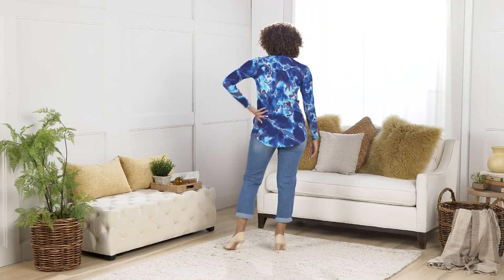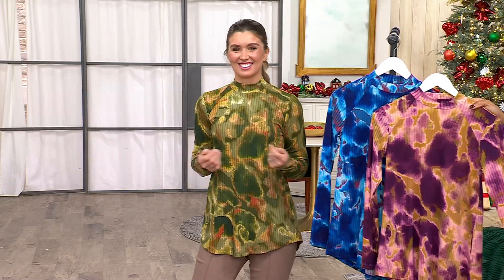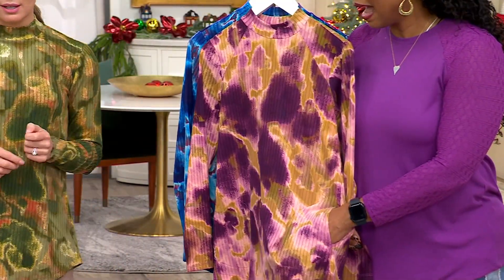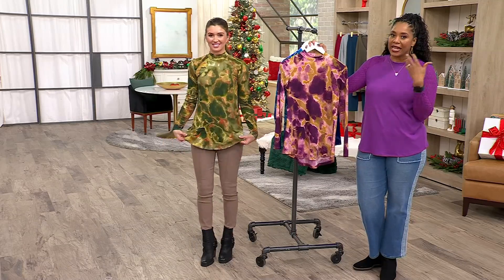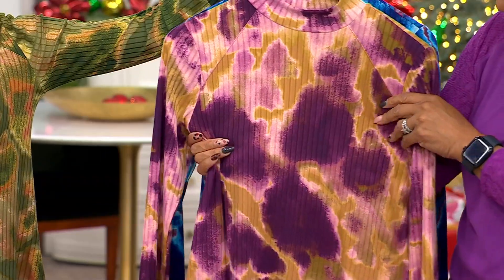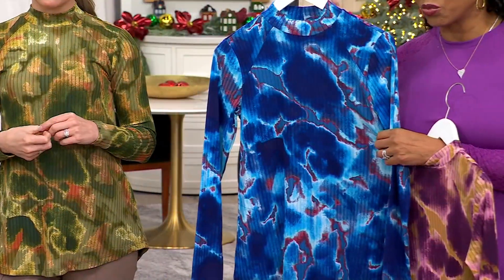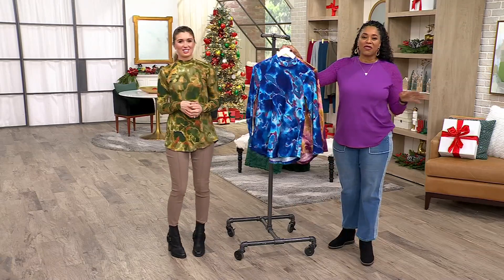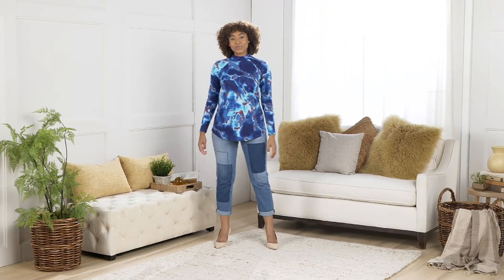LOGO by Lori Goldstein Long-Sleeve Mock Neck Brushed Rib Top on QVC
LOGO by Lori Goldstein Long-Sleeve Mock Neck Brushed Rib Top

Bring a far-out vibe to your casual style with this brushed rib top (complete with a mock neckline for added warmth). From LOGO by Lori Goldstein®.